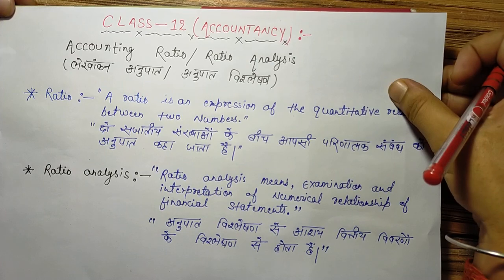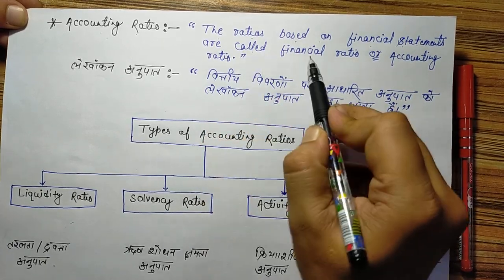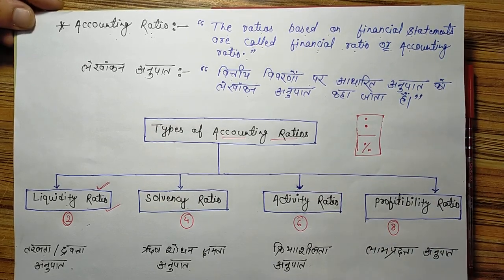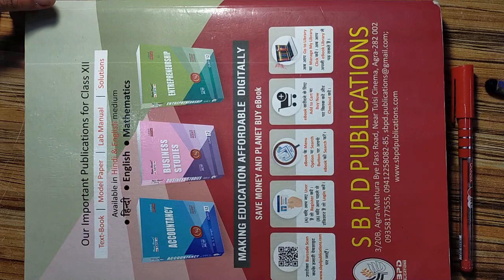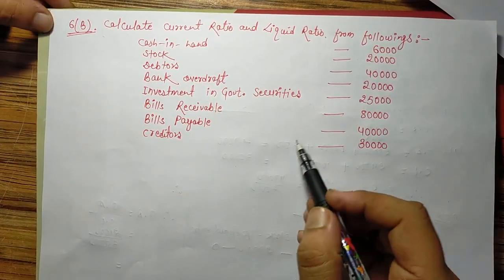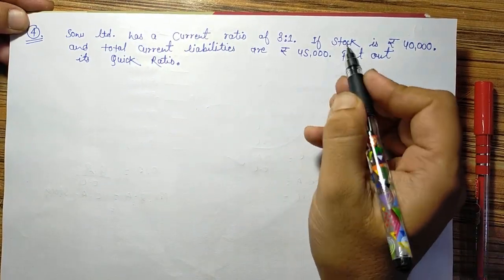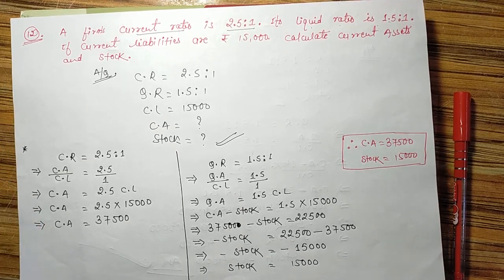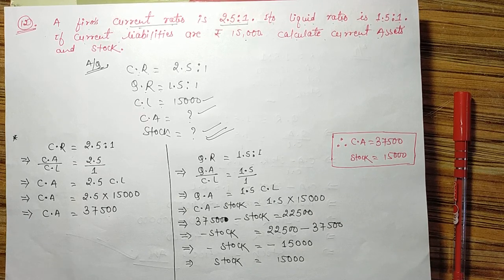Accounting ratio- current ratio & quick ratio/class -12 accountancy/rahul commerce academy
2. CLASS 12(TERM-1) NEW EXAMS PATTERN 2022-23 :-

4. BUSINESS STUDIES ALL CHAPTERS:-

how are you. kaise hai aap sabhi. ??

aaj ke iss video me hum padhenge/ jaanege

agar aap sabhi commerce ke students hai to ye video aap sabhi ke liye bhut zada zarur hai.
to aap sabhi video ko bilkul bhi miss na kre.

agar aapko koi bhi dikkat ya presani ya doubt hoti hai to aap hume direct comments
ya massage kar sakte hai.
aapke sare sawalo ka zawab aapko turant ki mil jaayega.

agar aapko hamare channel pasand aaya ho aur aap huyme support karna chahte hai

IF YOU LIKE OUR CHAANEL SO NEVER FORGATE TO...

.RAHUL COMMERCE ACADEMY.

JAC BOARD RANCHI
JHARKHNAD BOARD RANCHI
JHARKHNAD ACADEMIC COUNCIL, RANCHI
jac board
jac
jac class 11
jac class 11 commerce
jac class 12
jac class 12 commerce
jac class 12 accountancy
jac class 12 bst
accounting ratio class 12
class 12 accounting ratio accounts
accounting ratio
ratio
ratio analysis
current ratio
quick ratio
liquid ratio
acid test ratio
liquidity ratio
liquid ratio
how to calculate current ratio
how to calculate quick ration
quick ratio
accountancy class 12
accounts class 12
jac board class 12
commerce
rahul commerce academy
jac class 12 economics
class 12 economics
jac class 12 bmt
jac class 12 english
jac class 12
jac commerce
class 12 commerce accountancy
class 12 business studies
class 12 econoics
accountancy
accounts
business math
ratio chapter lass 12 accountancy
current ratio class 12
quiky ratio class 12
liquid ratio class 12
acid test ratio class 12
acid test ratio
what is types of accounting ratio

rahul commerce academy
rahul commerce

BY_ VICKY KUMAR BAHADUR SIR.